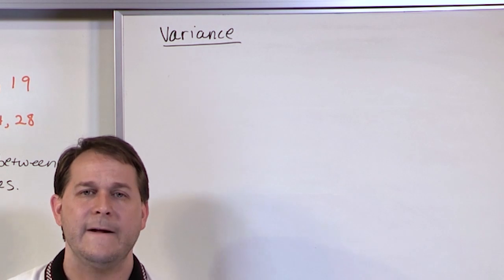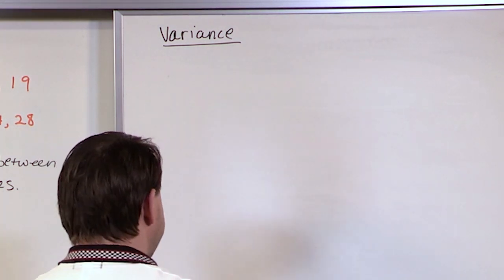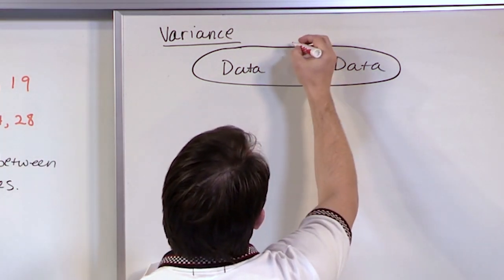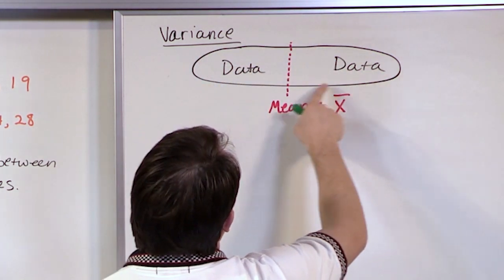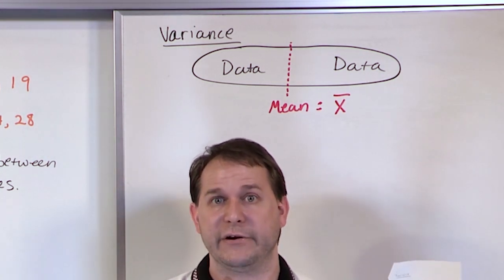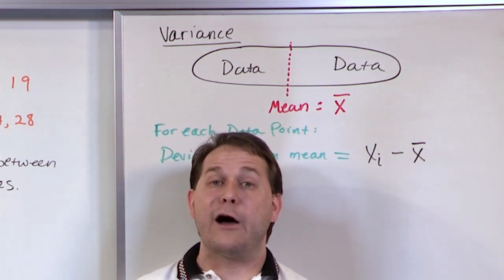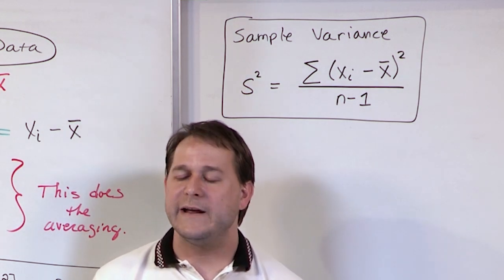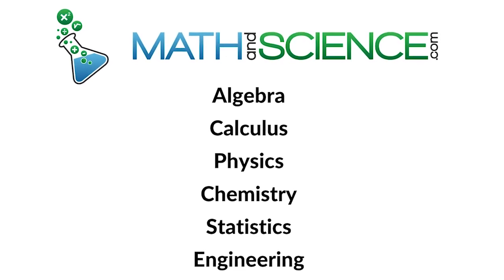Understanding Population and Sample Variance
Welcome to our enlightening YouTube video on understanding population and sample variance! In this comprehensive tutorial, we delve into the world of statistics and equip you with the knowledge and tools to confidently comprehend and calculate variance in population and sample data.

Whether you're a student struggling with statistical concepts or an enthusiast seeking a deeper understanding of data analysis, this video is your gateway to unlocking the power of population and sample variance. Our expert instructor breaks down complex concepts into digestible explanations, ensuring that you grasp the essence of these fundamental statistical measures.

Join us as we explore the fundamentals of variance, distinguish between population and sample data, and explain the significance of variance in statistical analysis. Through clear explanations and illustrative examples, we showcase how variance quantifies the spread or dispersion of data points around the mean.

We unravel the secrets behind calculating population and sample variance, discussing the formulas, steps, and considerations involved in each scenario. We explain the concept of degrees of freedom and its impact on sample variance calculations.

Through interactive visuals and real-life applications, we demonstrate the relevance of population and sample variance in various fields such as research, quality control, and data analysis. With our comprehensive explanations and insightful examples, you'll develop a solid foundation in understanding and calculating variance in different data sets.

Don't let statistical measures puzzle you any longer. Join us for this transformative tutorial and unlock the power to confidently understand and calculate population and sample variance.